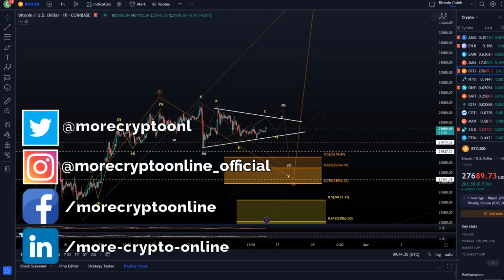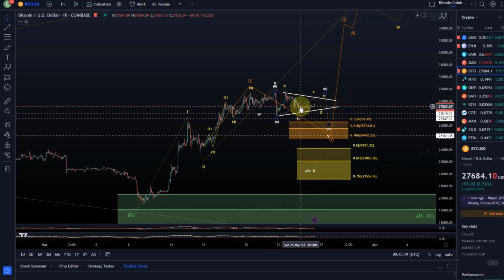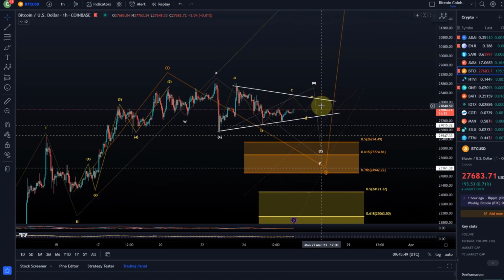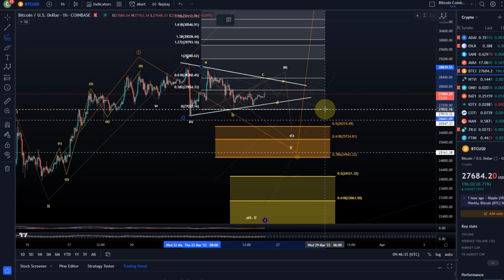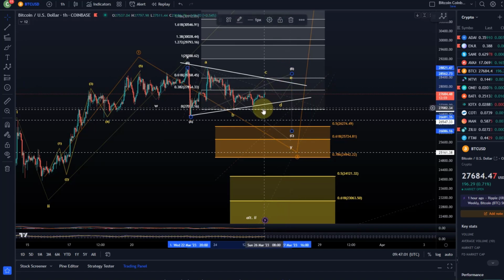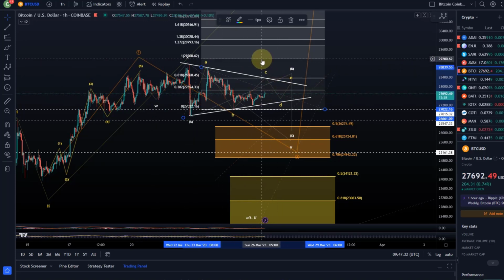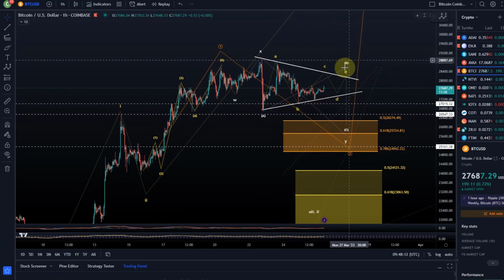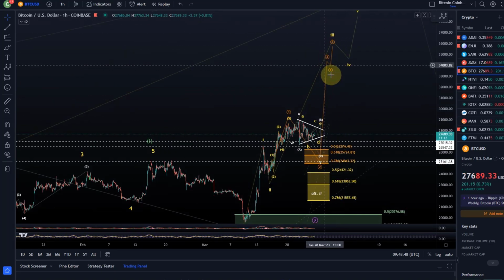Bitcoin BTC Price News Today - Technical Analysis and Elliott Wave Analysis and Price Prediction!